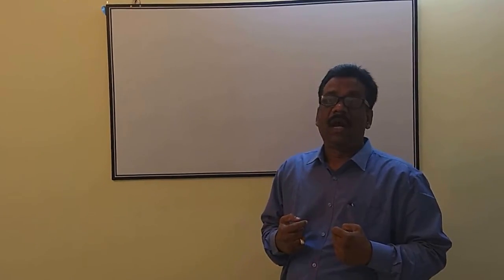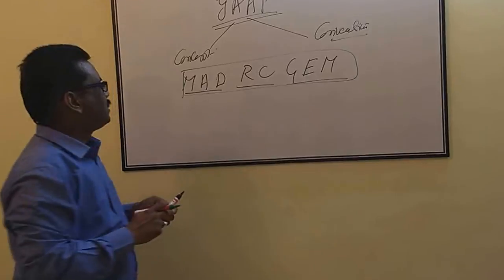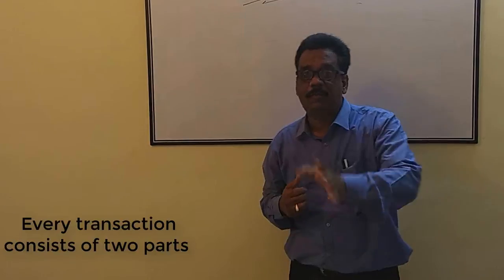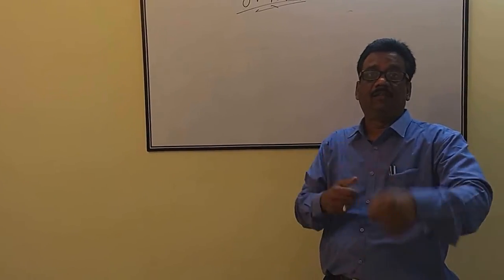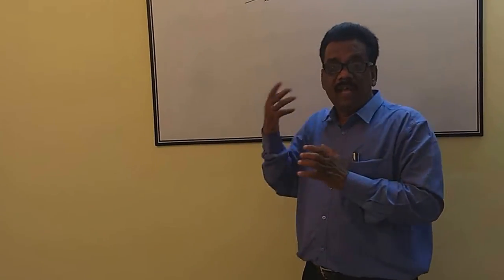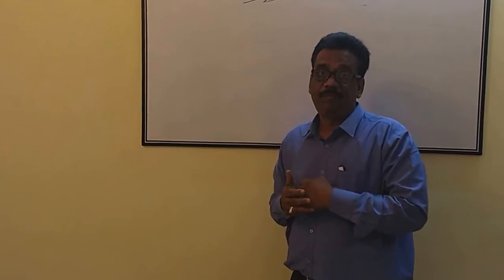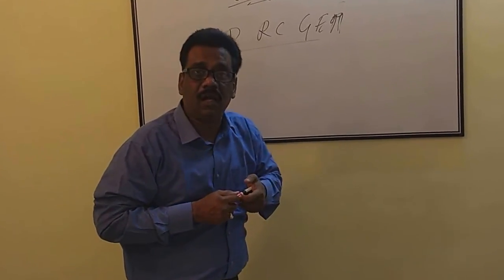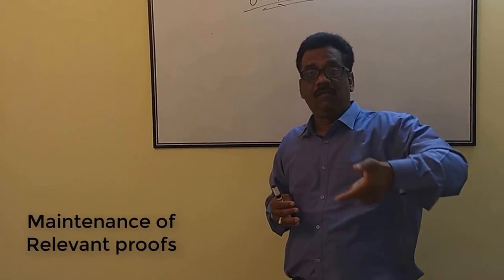Accounting concepts and conventions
Presently,Professor in Management, MVGR College of Engineering, Vizianagaram, Andhra Pradesh, India.
To introduce Accountancy to the Management Graduates in a simplest form will make them understand the subject and enjoy the relevance of it in the present day. More specifically, Management graduates with non commerce discipline at graduation level can benefit a lot.